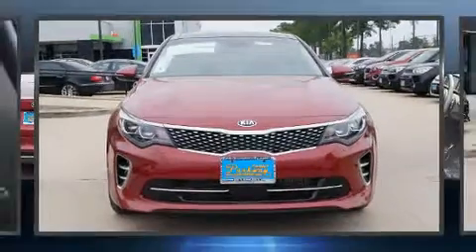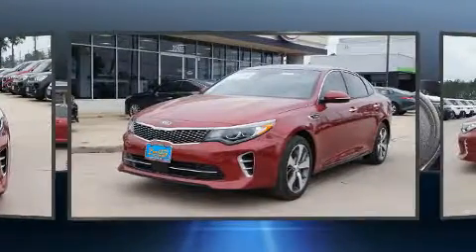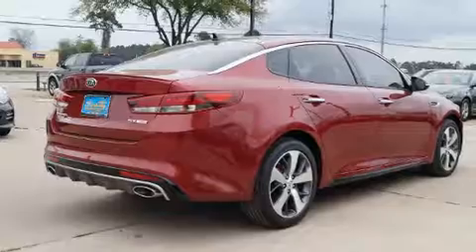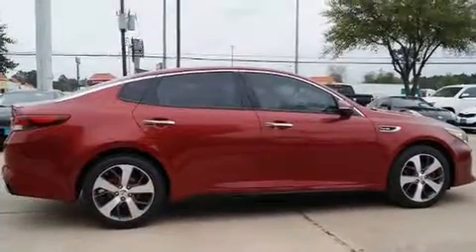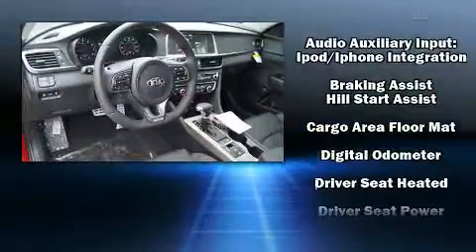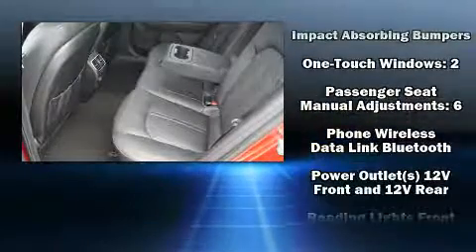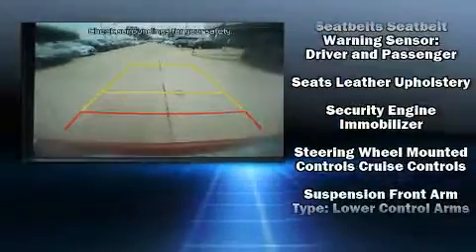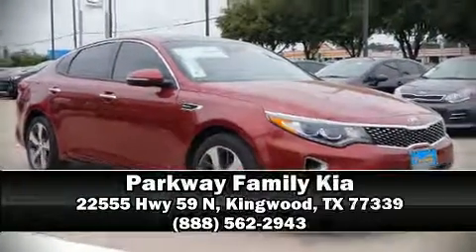2017 Kia Optima SX Turbo in Kingwood, TX 77339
Experience driving perfection in the 2017 Kia Optima. This 4 door, 5 passenger sedan offers the latest in technological innovation and style. Under the hood you'll find a 4 cylinder engine with more than 200 horsepower, providing a smooth and predictable driving experience. A turbocharger further enhances performance, while also preserving fuel economy. Kia prioritized fit and finish as evidenced by: front and rear reading lights, 1-touch window functionality, a trip computer, an automatic dimming rear-view mirror, heated seats, an overhead console, and power windows. Features such as automatic climate control and leather upholstery prove that economical transportation does not need to be sparsely equipped. Curtain airbags combine with standard stability control in creating a comprehensive safety network. Our experienced sales staff is eager to share its knowledge and enthusiasm with you. We'd be happy to answer any questions that you may have.